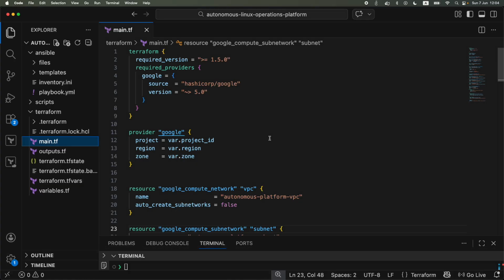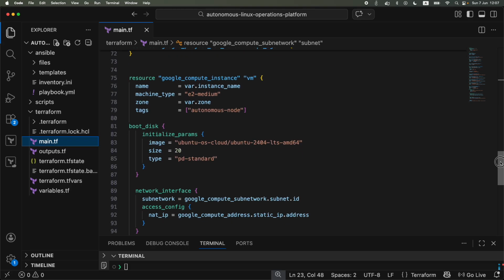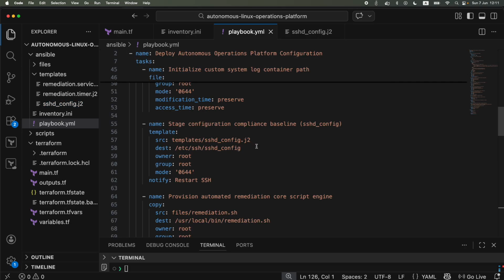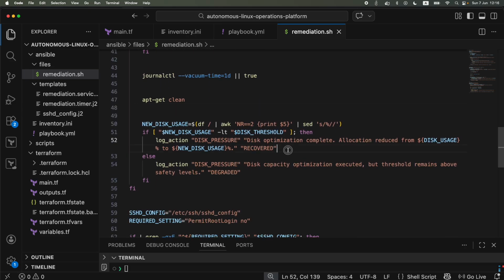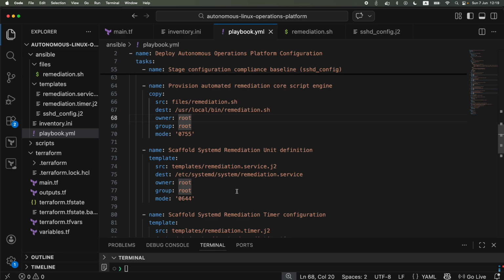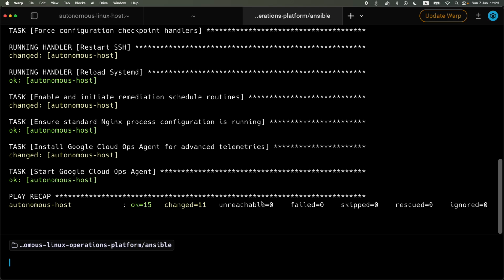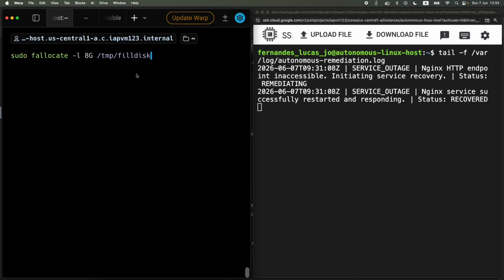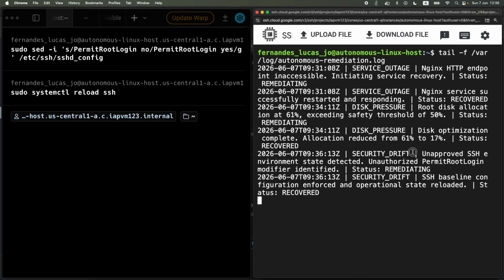SRE - Create a self healing node on GCP with Terraform and Ansible